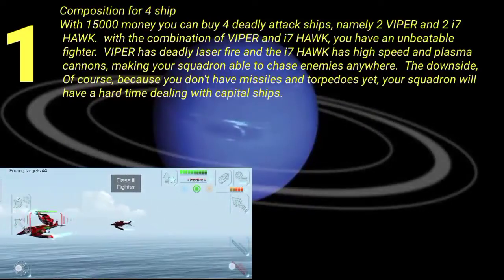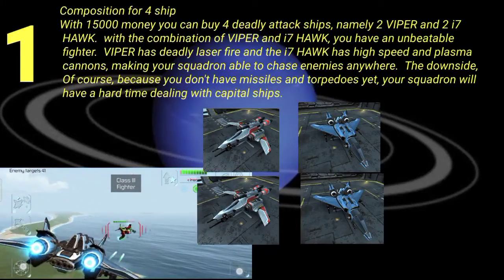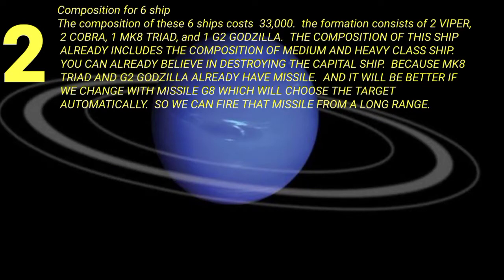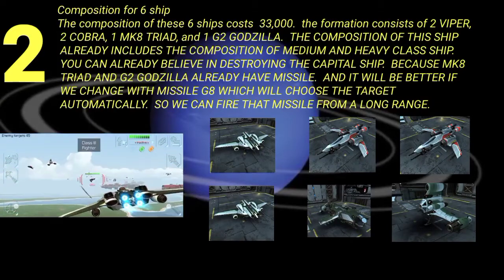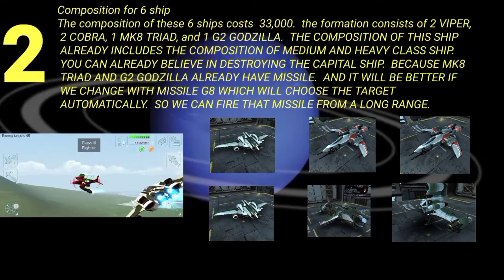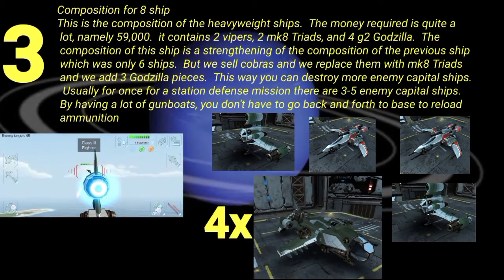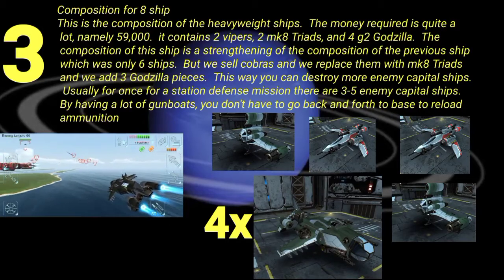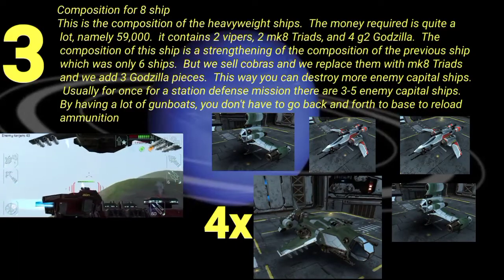Best composition and formations ship squadron for save your money. SPACE COMMANDER WAR AND TRADE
Easy way defense station with only 1 ship. Space Commander : war and trade gameplay. English version

MK 6 PRAETORIAN, KEUNGGULAN  KELEMAHAN DAN CARA MENGGUNAKANNYA

4 step how to get lot of money fast. cepat dapat uang. Space Commander : war and trade. gameplay

5 step how to destroy gunboat squadron with 1 cobra. cara hancurkan skuadron gunboat pakai 1 cobra

86 vs 65, 10 capital ship in 1 battle Space Commander : war and trade gameplay ThetaCorp vs Mars Rep

Space Commander: War and Trade gameplay,spaceship android game,spaceship games for android offline,Space Commander,spaceship simulator game android,Space Commander: War and Trade,Star Trek,sci-fi,android gameplay,offline game android,android game offline,space war,warspace,star wars,best new movie,spaceship simulator android,spaceship battle game android,free offline spaceship simulator for Android,Space Commander: War and Trade apk,Space Commander: War and Trade walkthrough,
space Commander : war and trade
space game
android
android game
android offline game
top 10 space games
space sim,galactic games
video games
space combat
combat shooter
top space games
space battle
space ship game
space combat
open world
Best Space Games For Android
15 best space games
android
mobile games
android games
space war games
space shuttle simulator
android games
space intruders
the galaxy attacks
galaxy on fire 2
star command
beyond space
out there
alpha squadron
kinghts of the old republic
vega conflict
arc squadron redux
no man's sky
vendetta online